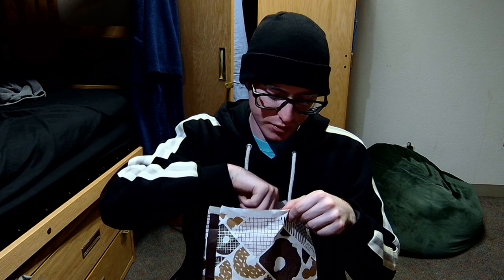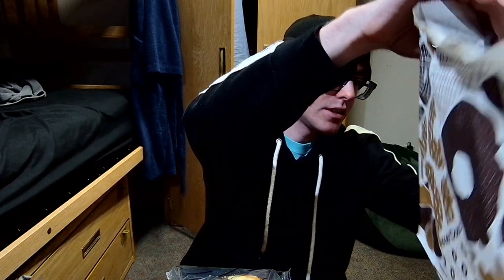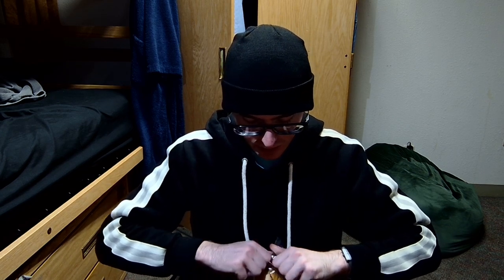Mister Donut Butter Muffin Review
she was a greasy girl